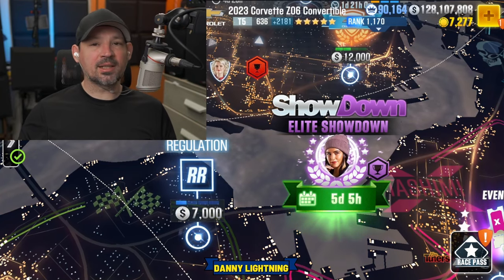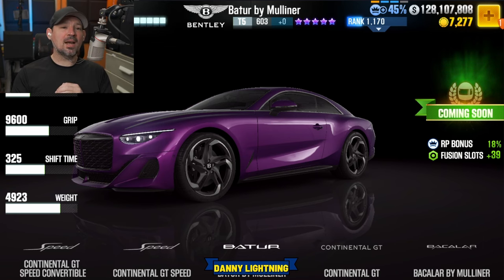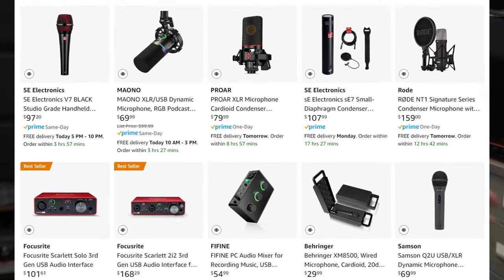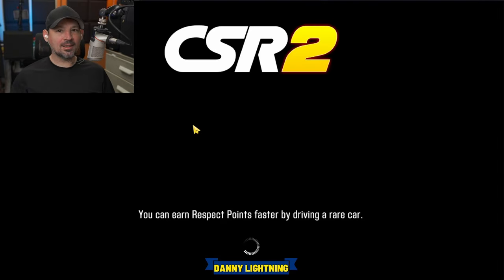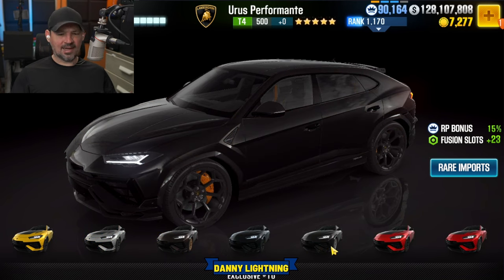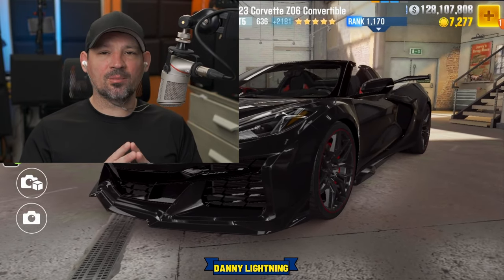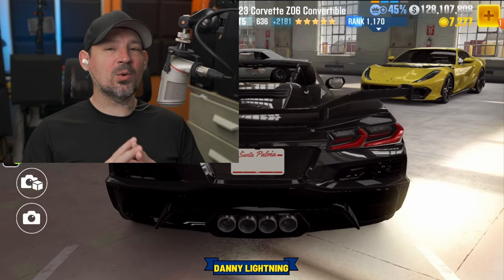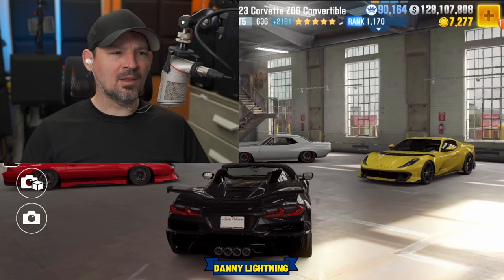CSR2 Season 205 Prize Car | Prestige Cup Car | Event Info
CSR2 Racing Season 205 prestige cup car, csr2 racing season 205 milestone prize car, csr2 racing season 205 event and free car info and yes it says they are giving us a free mustang during the 90's rewind event.

Join This Channels Membership To help out and Get A Few Fun Perks too !!, memberships starts at just a couple of bucks.

-Stage 6 Effects Spreadsheet Link. The Info is on Tab 2 of the spread sheet

-Here is one More Stage 6 Effect Spreadsheet, this spread sheet has several different tabs, one Tabe for Each tier